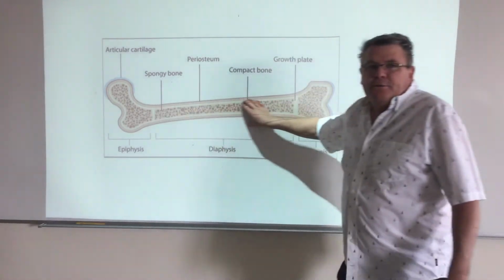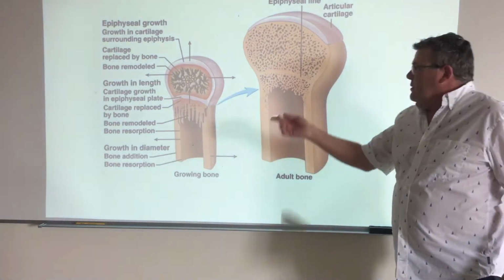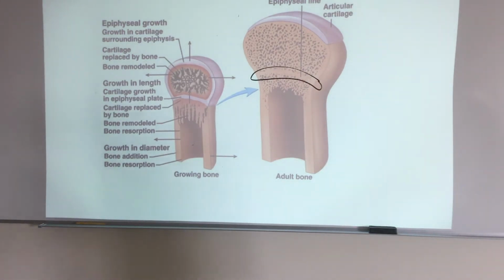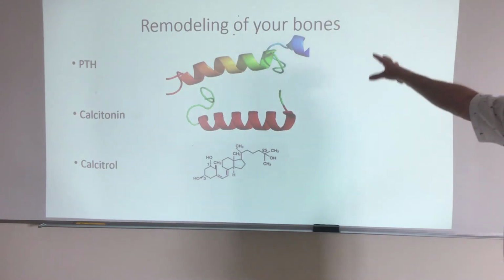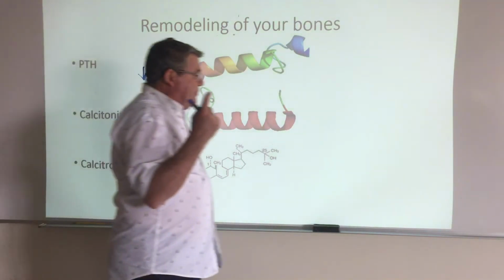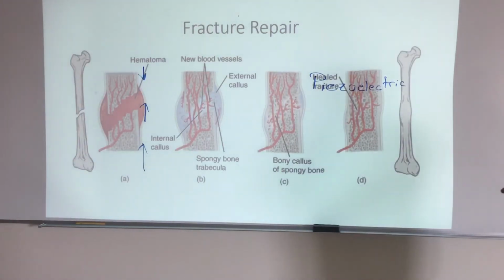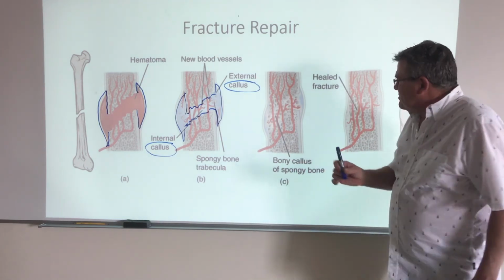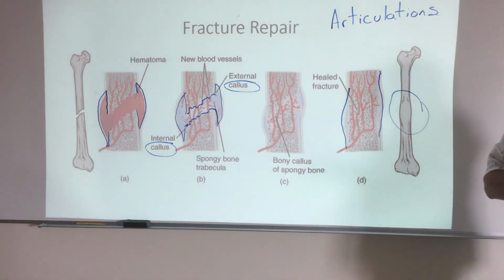271 Unit 3 Skeletal 3 of 4